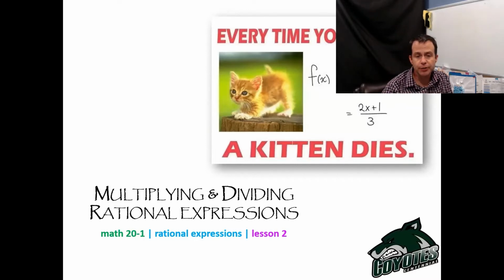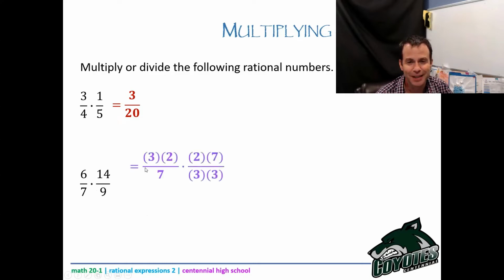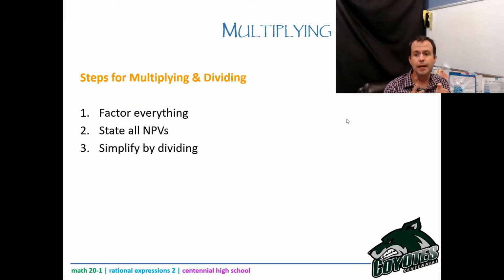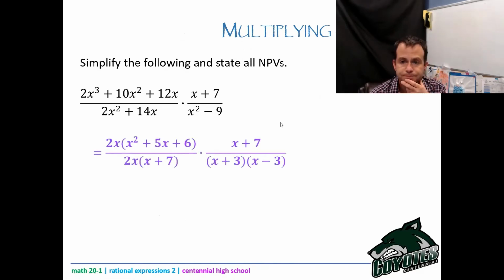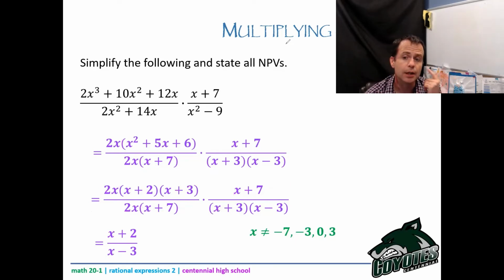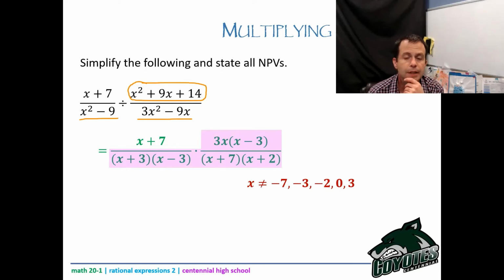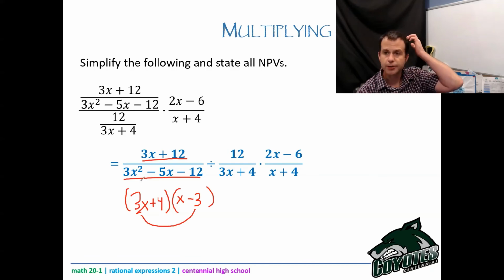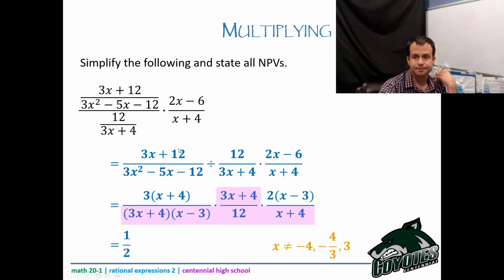Math 20-1 - Lesson 4.2 - multiplying and dividing rational expressions